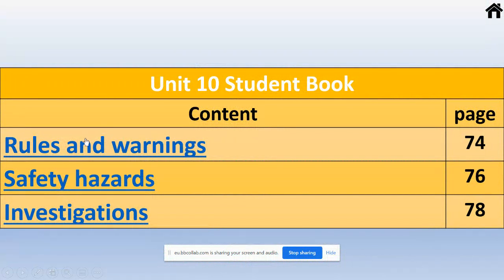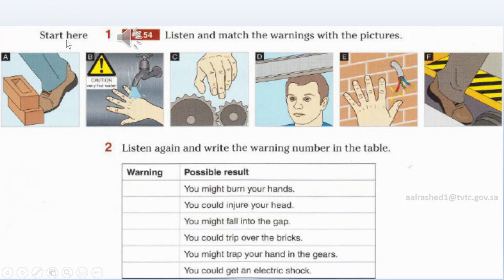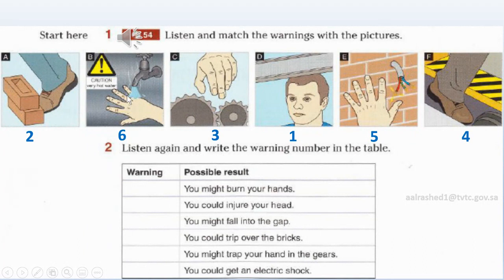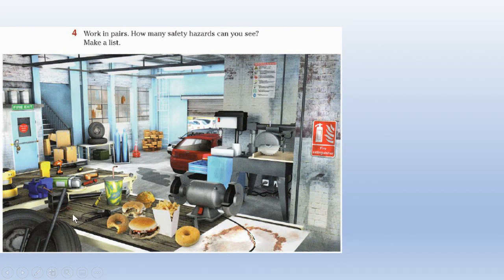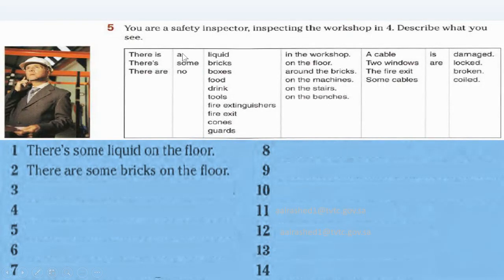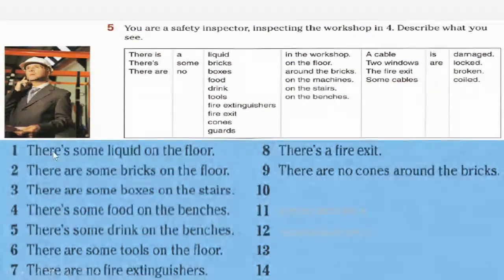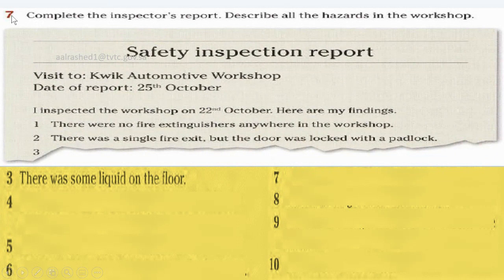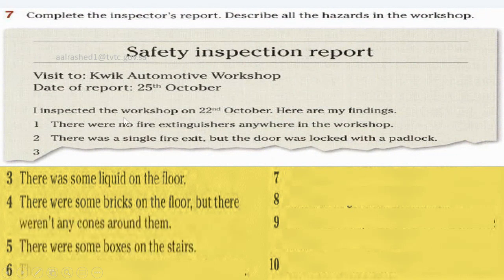Technical English : Safety hazards